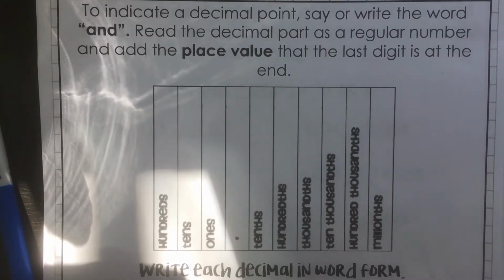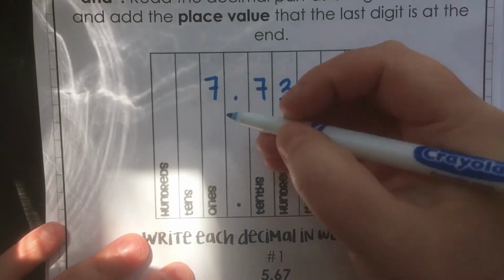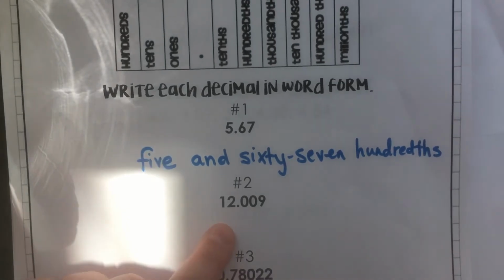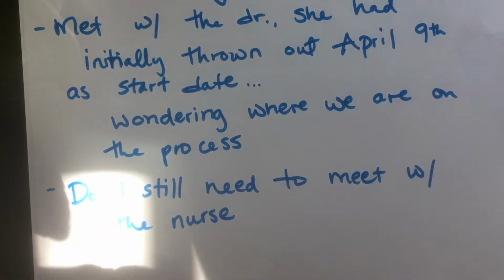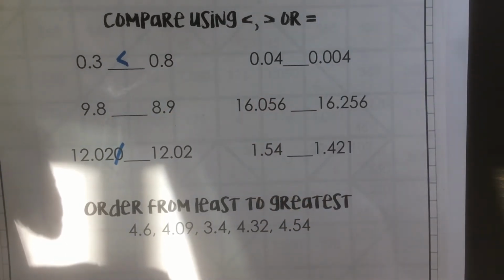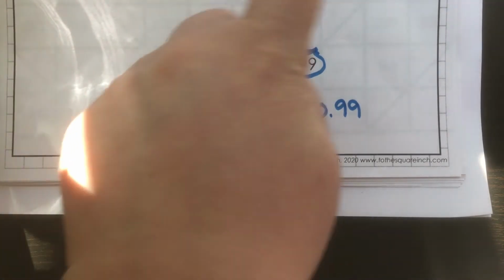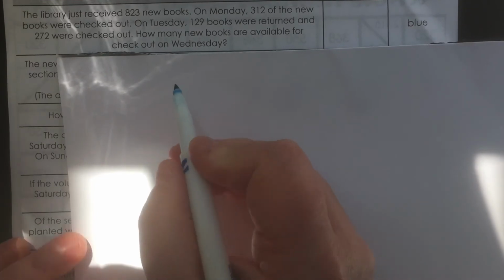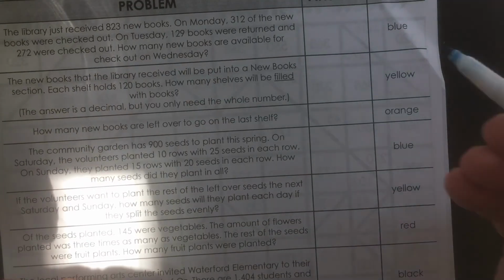5th Grade: Place Value Practice